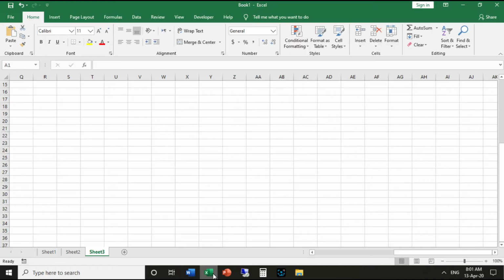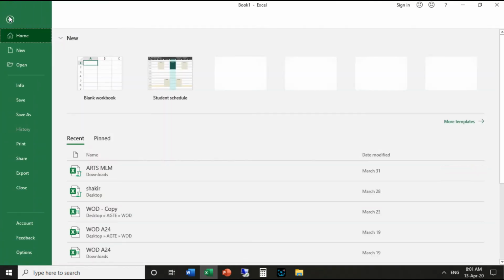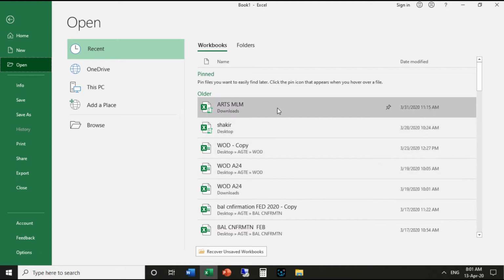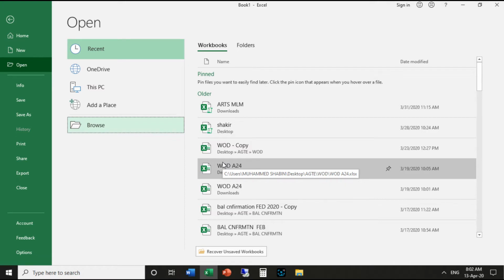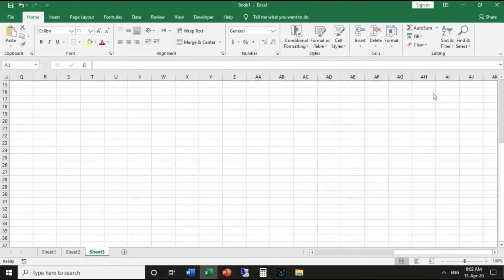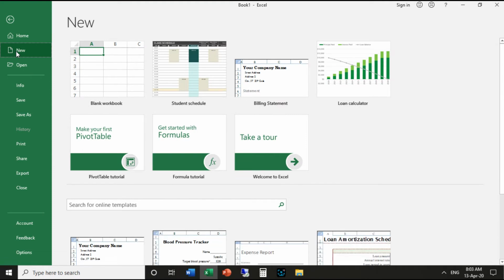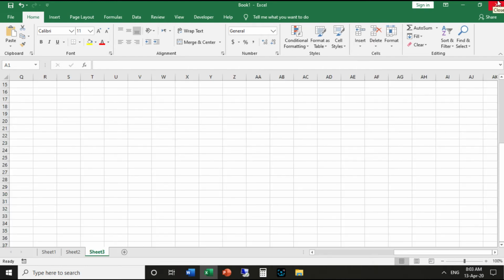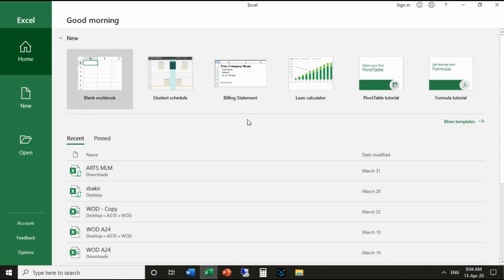Excel - Workbook || how to remove excel template when new worksheet open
PART 5
it shows how to remove excel templates when new worksheet open.
how to close an existing worksheet.